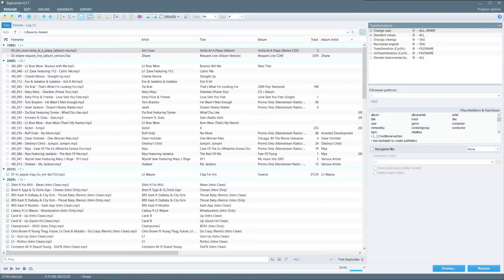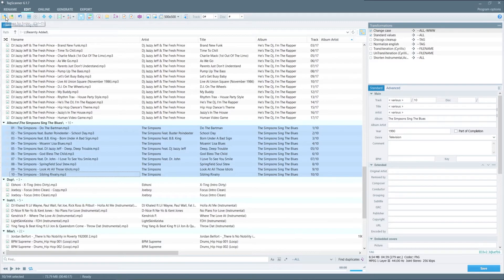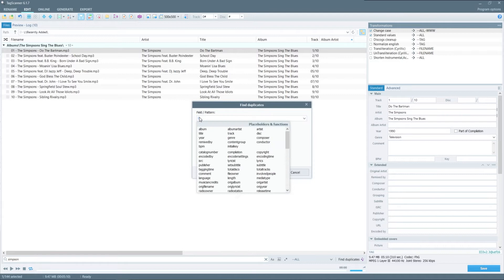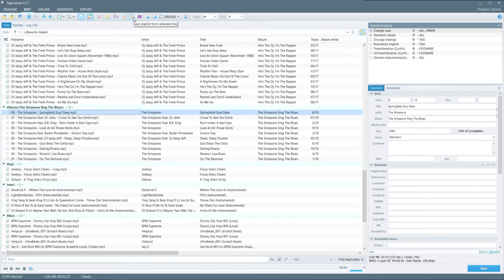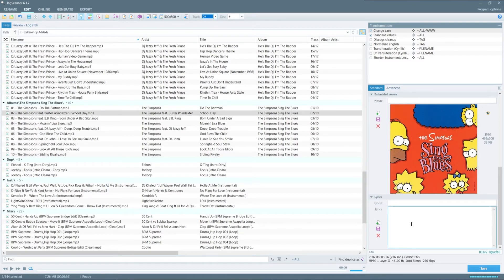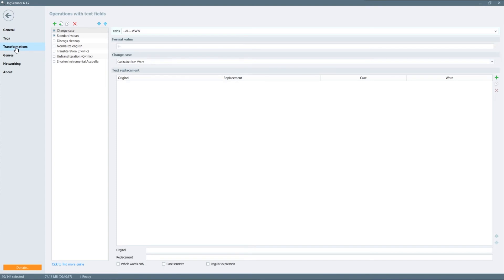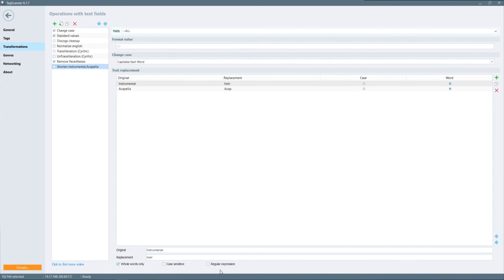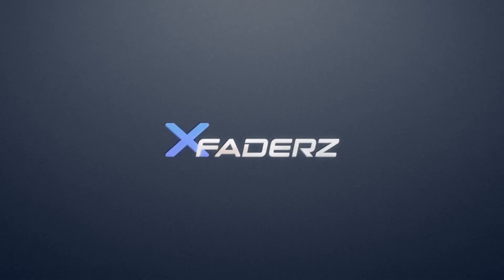XFaderz OCS: TagScanner Tutorial Part I (Renaming and Organizing)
This video is part one of  the Organize, Clean, and Store (OCS) series. This tutorial will help you become familiar with TagScanner and hopefully streamline your workflow.

Summary:
TagScanner is a powerful tool for organizing and managing your music collection. It can edit tags of most modern audio formats, supports ID3v1/v2, Vorbis comments, APEv2, WMA and MP4(iTunes) tags. You can rename files according to information from the tags, import tag information from filenames or other sources, perform any text replacement and transformations in tags and filenames. Also you may get album info and download covers via online databases like freedb, Discogs or MusicBrainz. You can create playlists in one click and export your collection to HTML, Excel or any user-defined format. Program has easy-to-use multilingual interface and built-in audio player.

Timestamp:
0:00 - Intro
0:30 - Renaming Filenames (Bulk Changes)
1:40 - Edit ID Tags (Bulk Changes)
2:49 - Finding Duplicates
5:00 - Creating Playlist
5:20 - Auto Numbering
5:31 - Adding Cover Art
7:43 - Program Options
8:39 - Transformations (Advanced Tips)
10:50 - FUN XFACT (A cappella, A capella, Acapella)
11:27 - About Page
11:48 - Outro

Thank you for checking out this video, I hope it was helpful.